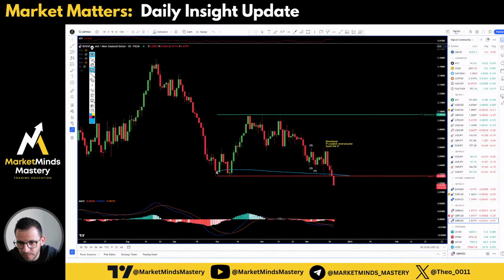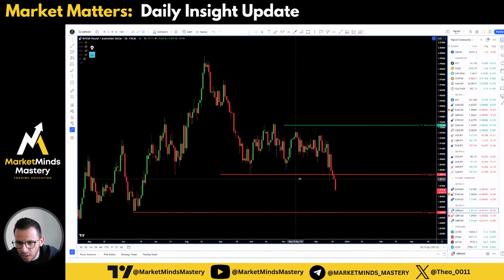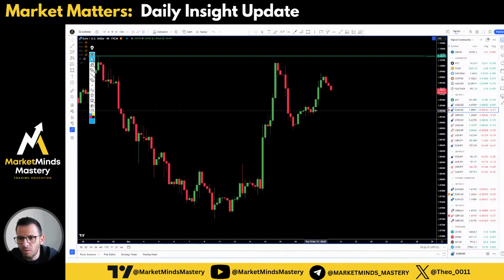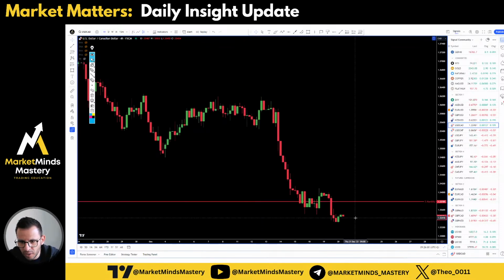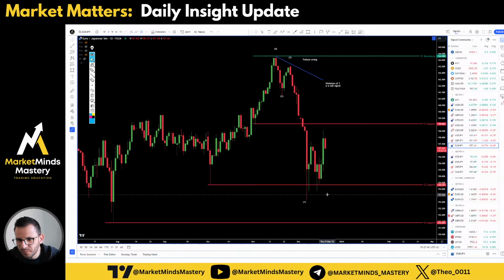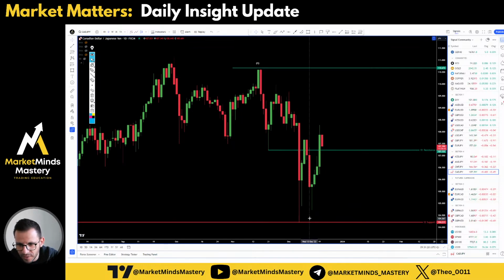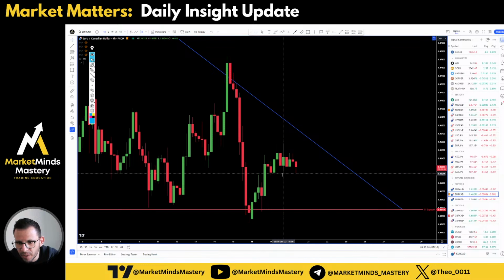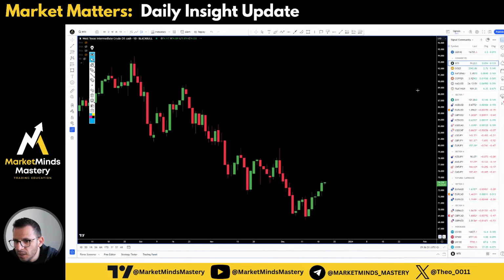Daily Market Mastery: Daily Insight Update